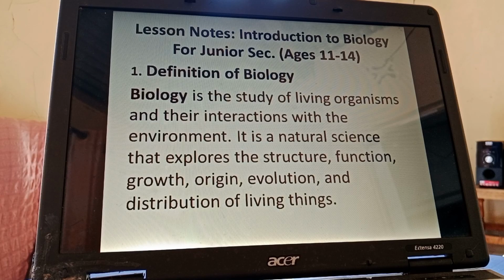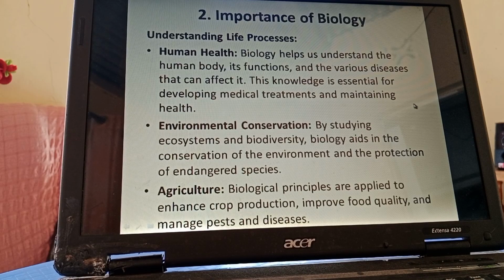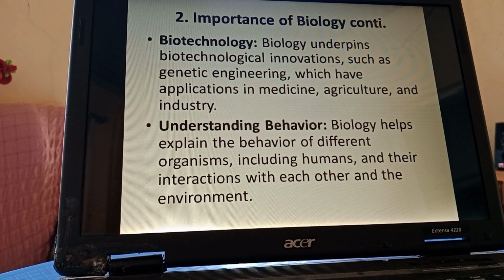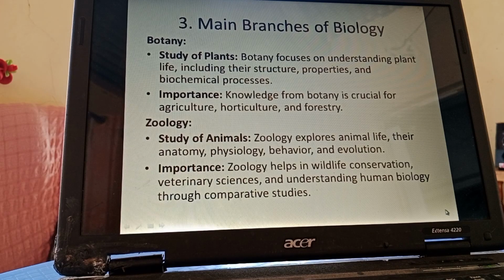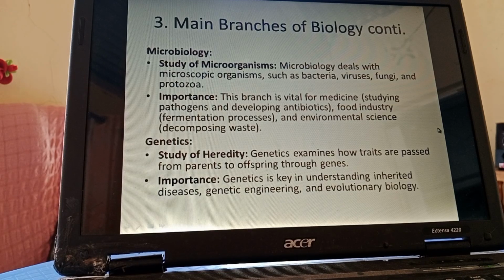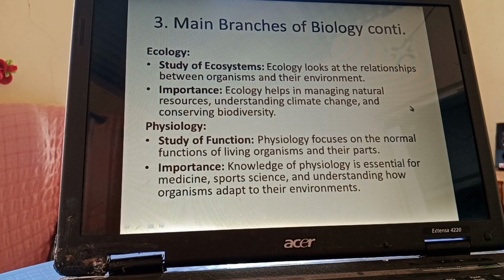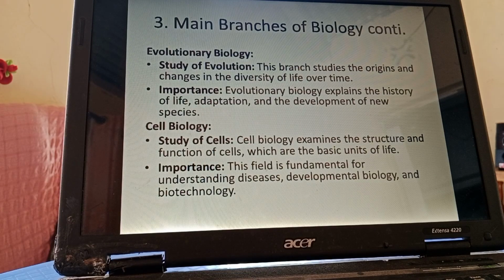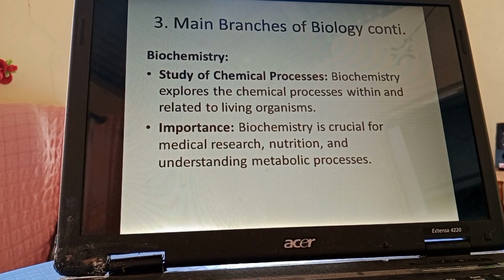Lesson Notes: Introduction to Biology.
This video gives you what you really need to know when you are interacting with Biology for the first time.